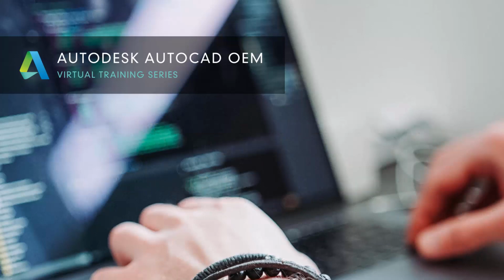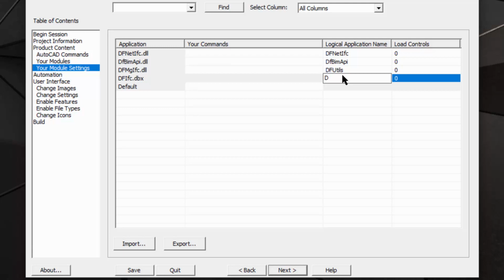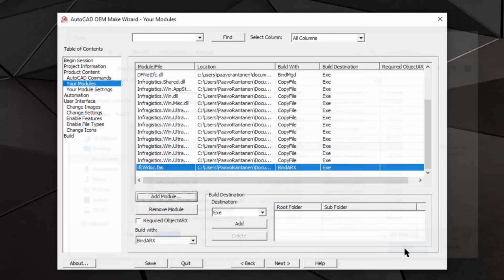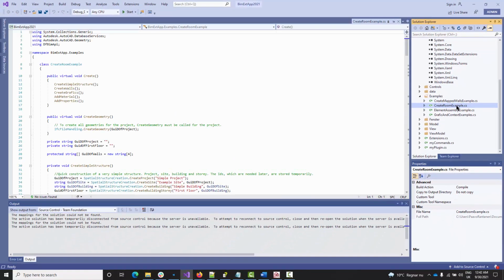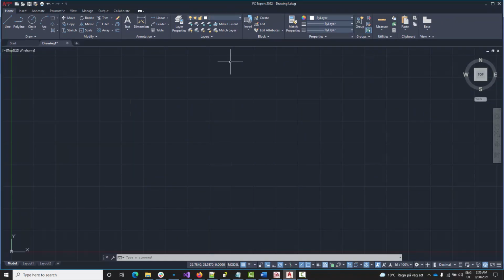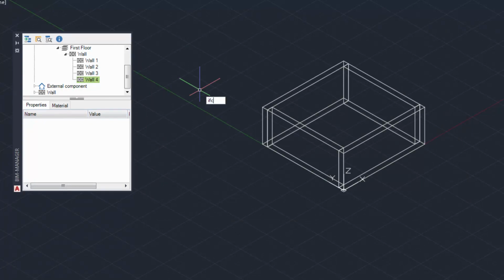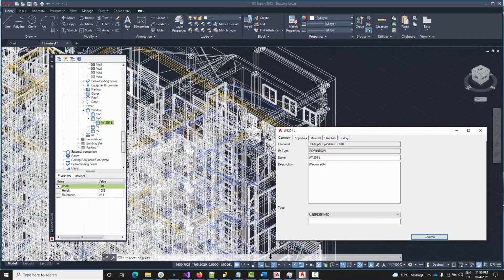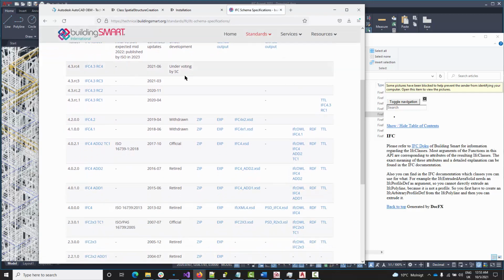IFC Export for AutoCAD OEM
Learn how to add customized IFC export to your AutoCAD OEM application. This is a step-by-step tutorial video that explains the complete process with downloadable sample exercises.
The video material gives you a good understanding of the capabilities of the IFC export utility even if you don't use it as a learning resource.